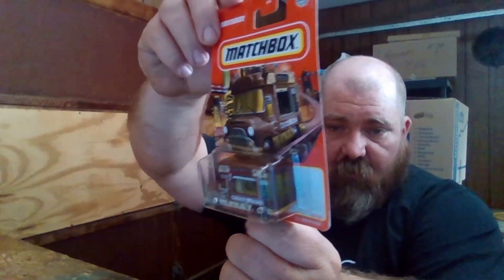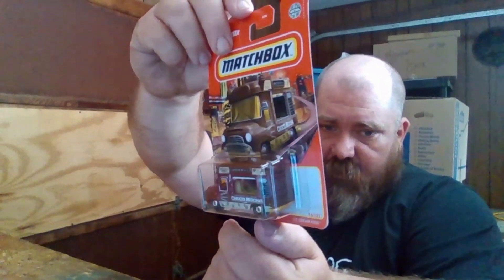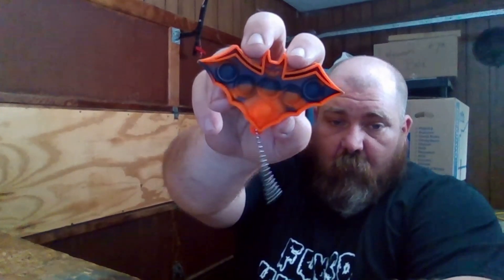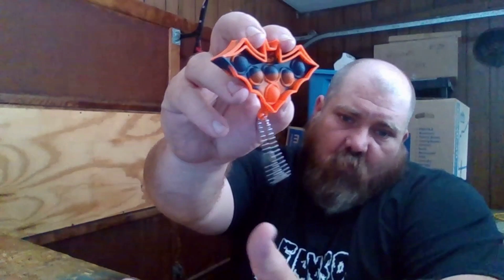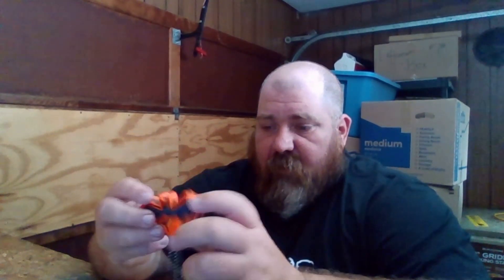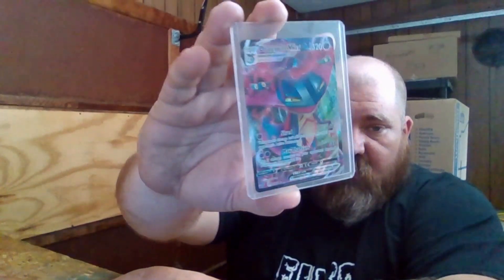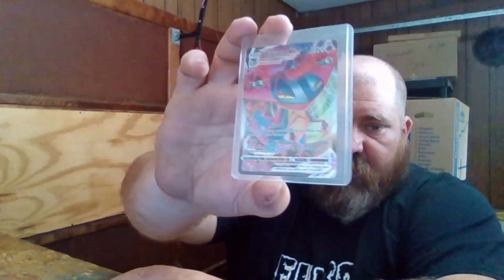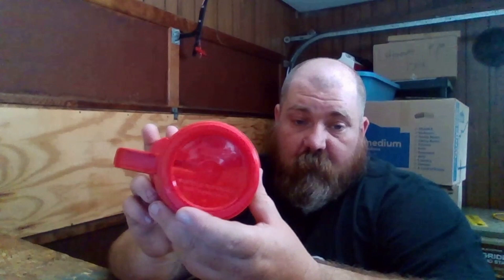Gasoline, Pokemon, and ice cream what do they have in common?